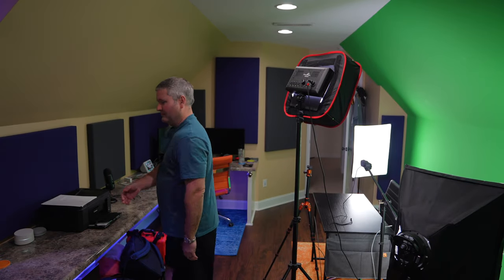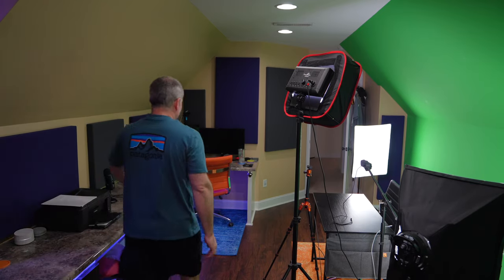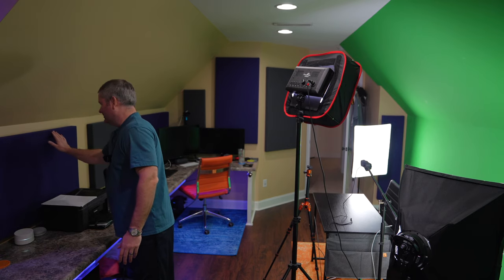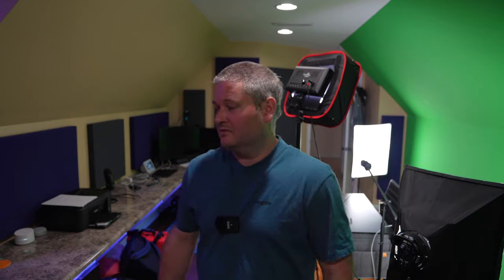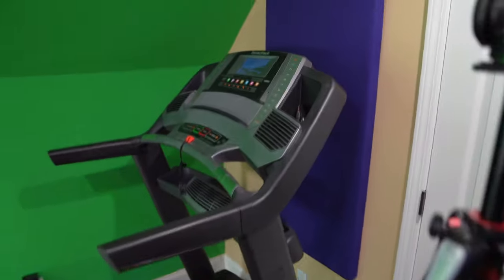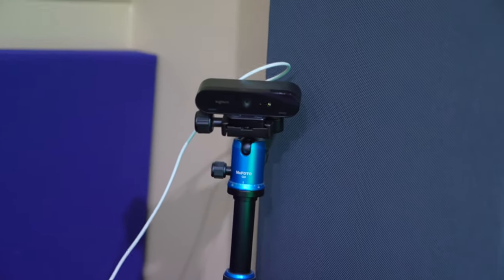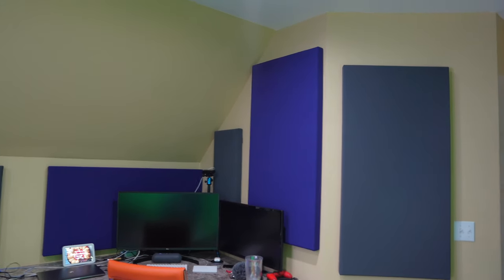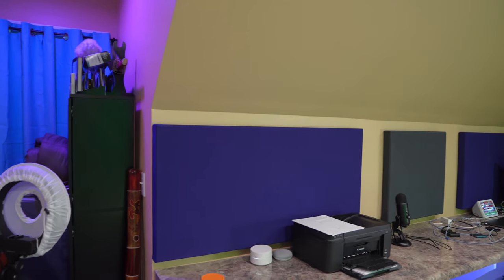Acoustimac Acoustic Panel Review After Installing More Panels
All acoustic panels are not created equally. Initially, I was researching acoustic foam, due to the lower price point. However, I quickly determined that acoustic foam did not look professional enough and that I should be able to achieve better result, by using high-quality acoustic panels instead. My YouTube studio has laminate floors and the room echo degraded the audio quality within my videos. It's amazing how much of an audible difference that acoustic panels can make!